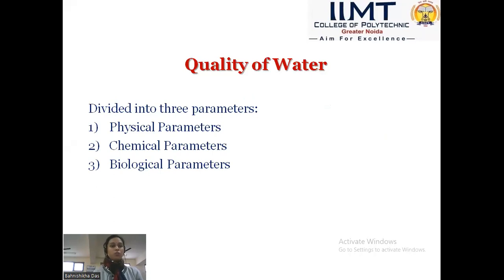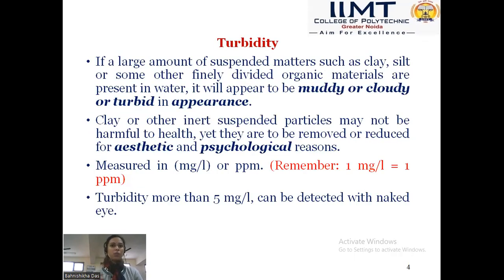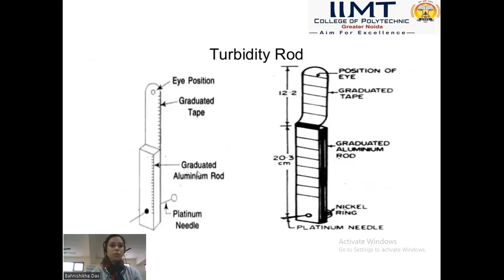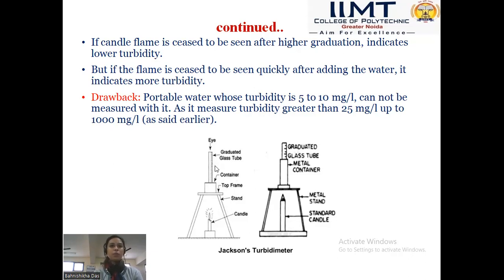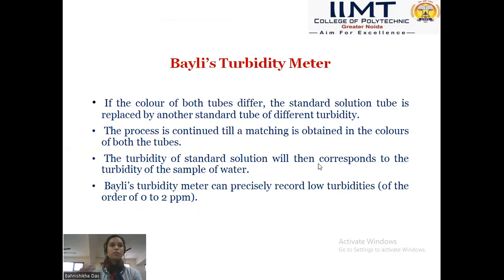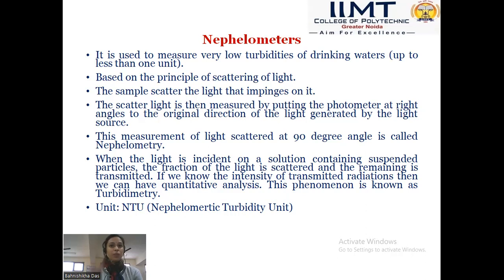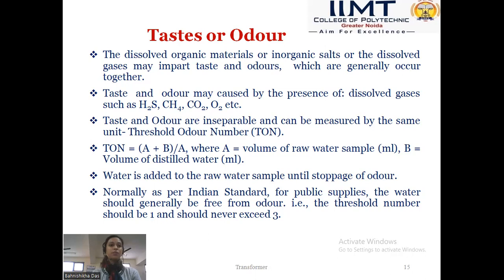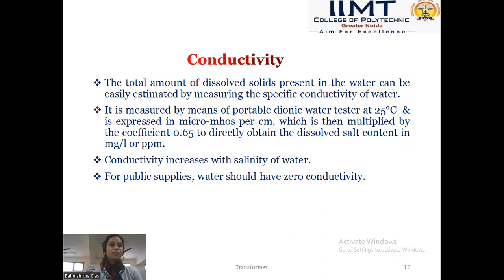Quality Of Water - Physical Qualities | IIMT College of Polytechnic, Greater Noida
Video lecture on ' Quality Of Water - Physical Qualities ' by Assistant Professor, Ms. Bahnishikha Das, IIMT College of Polytechnic, Greater Noida.

Quality of Water
Divided into three parameters:
1) Physical parameters
2) Chemical parameters
3) Biological parameters
Turbidity
• If a large amount of suspended matters such as clay, silt or some other finely divided
organic materials are present in water, it will appear to be muddy or cloudy or turbid in
appearance.
Clay or other inert suspended particles may not be harmful to health, yet they are to be
removed or reduced for aesthetic and psychological reasons.
• Measured in (mg/l) or ppm. (Remember: 1 mg/l = 1 ppm)
Turbidity more than 5 mg/l, can be detected with naked eye.